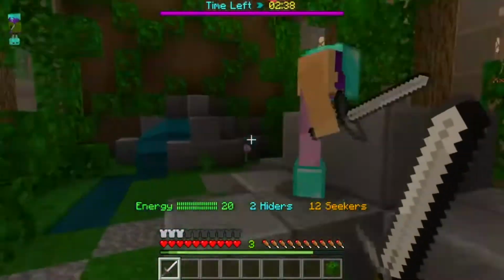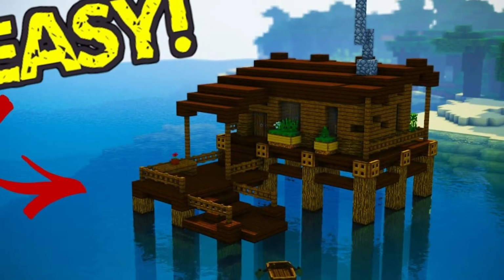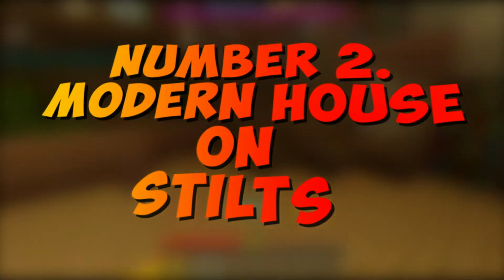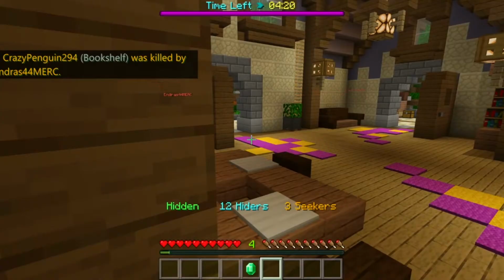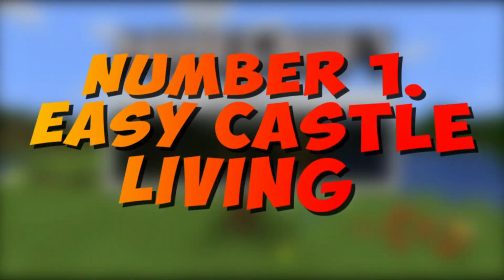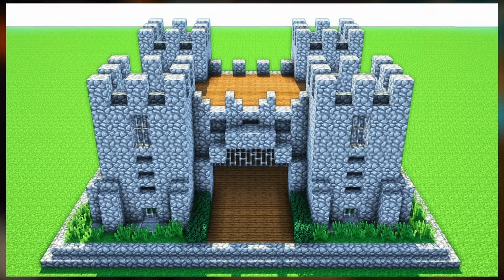Easy House Design Ideas For Beginner Builders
Welcome to Mine Flood!
Today's video goes over some easy house design for beginners or anyone really!

Also, turn our post notifications on so you NEVER miss a video from us!

If you're a fan of Minecraft on Instagram check us out @minefloodyt

And if you like this video checkout our other TOP VIDEOS!